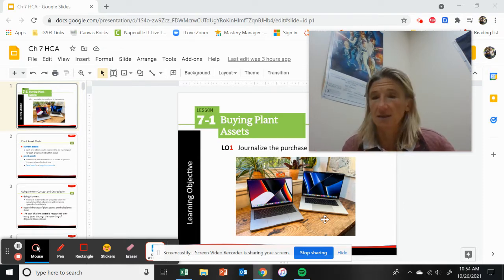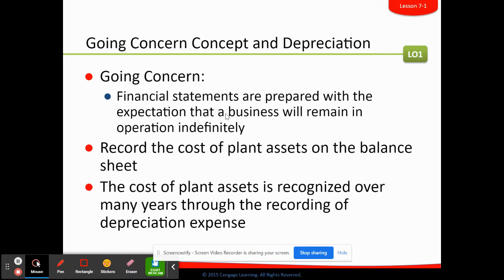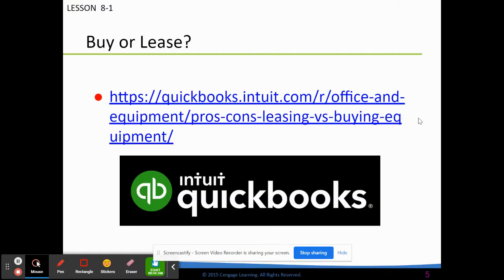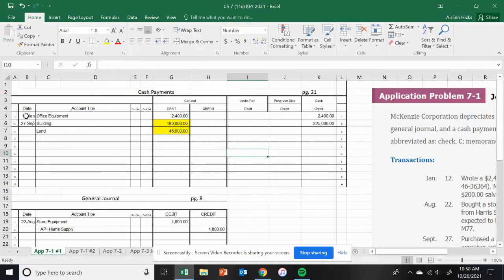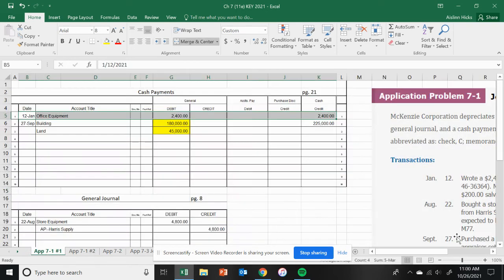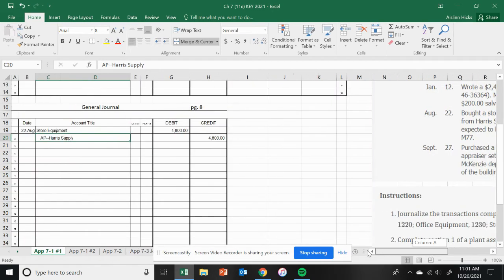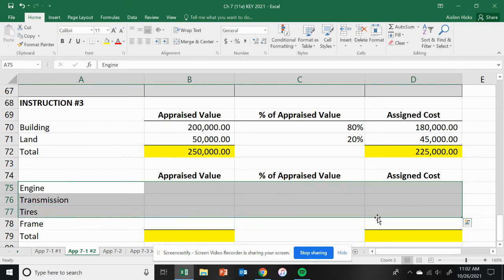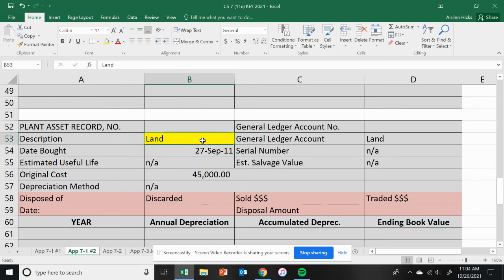HCA Tuesday, 10/26/2021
Ch 7 Depreciation Part 1